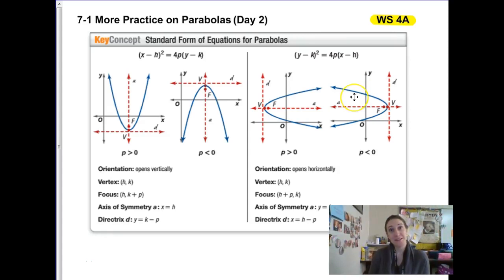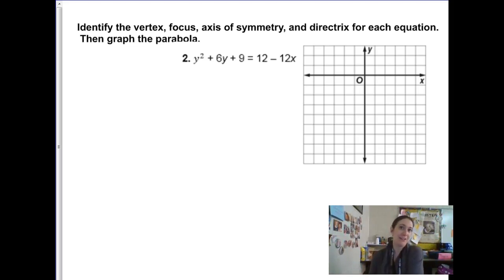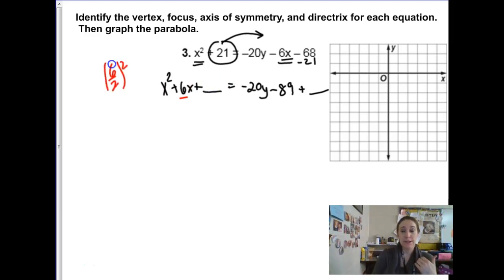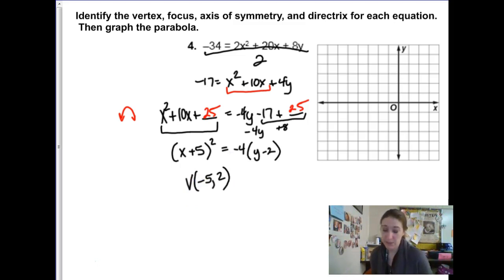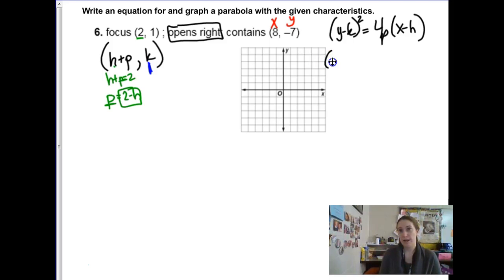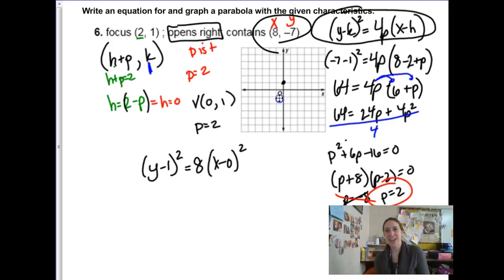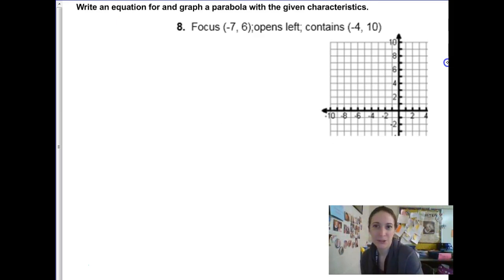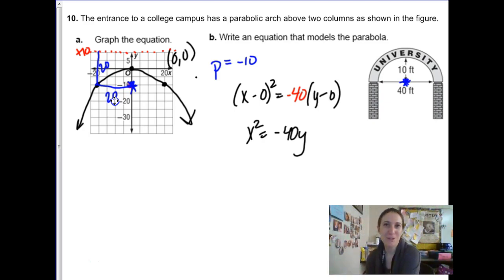PreCalc 7.1 Part 2 Parabolas 2018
Part 2 of the parabolas lesson- includes CTS and writing equations when given a focus and a point on the parabola